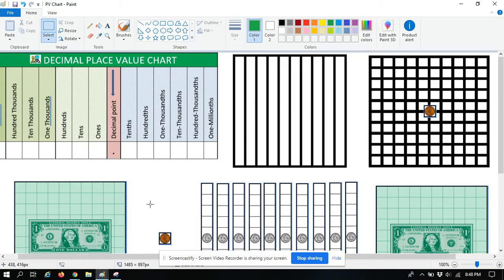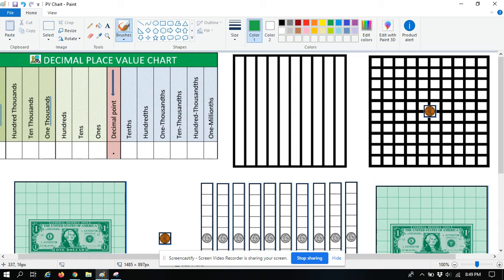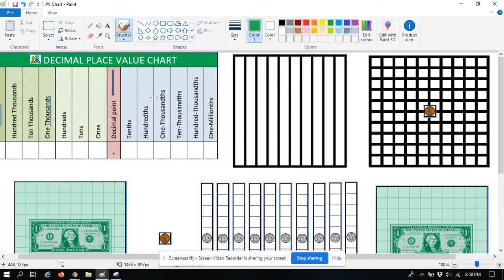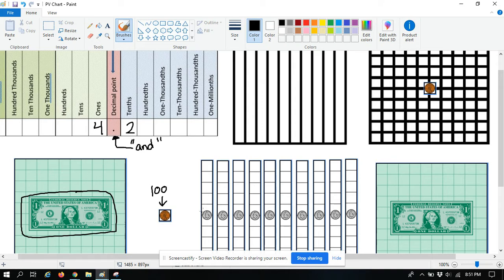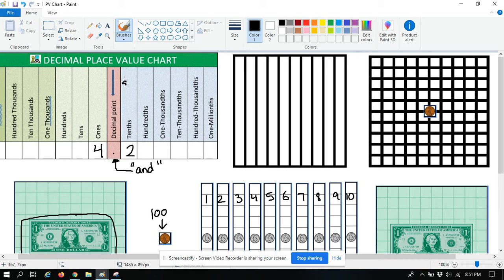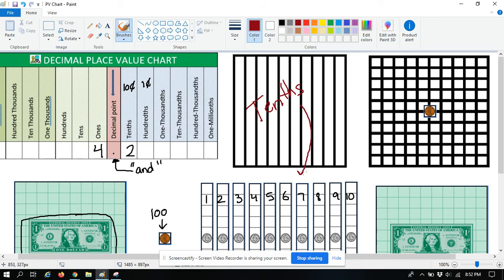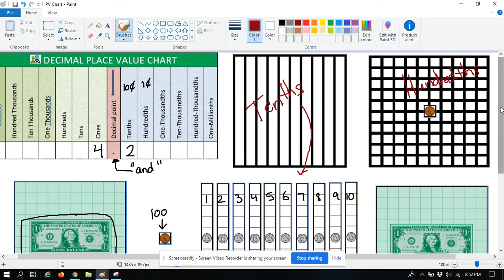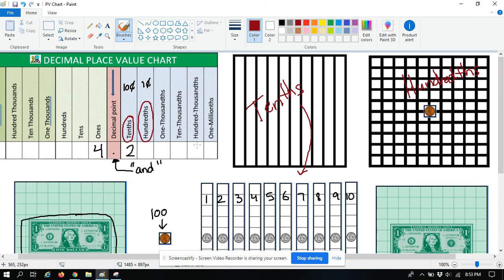Introduction to Decimals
Introduction to Decimal Numbers